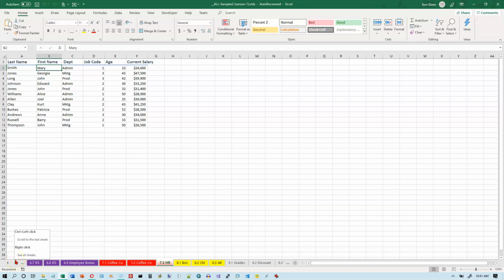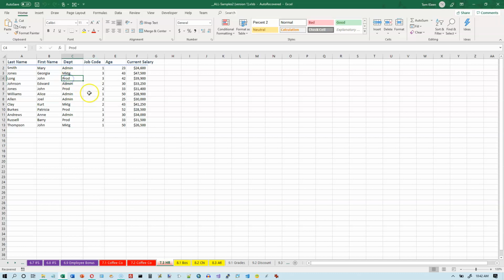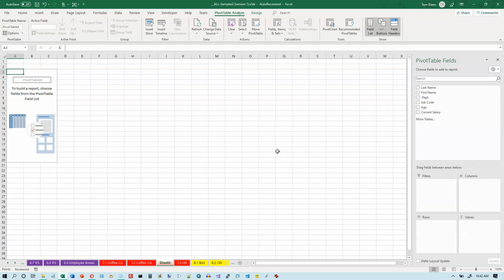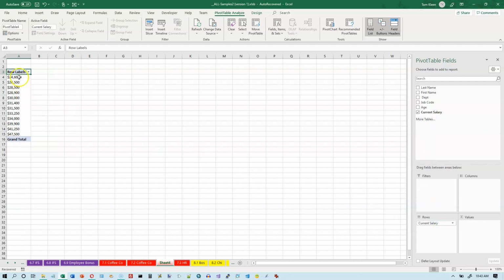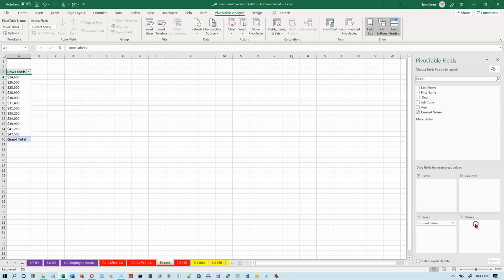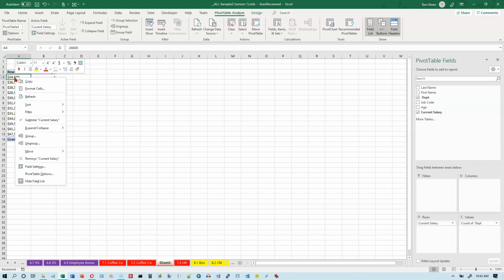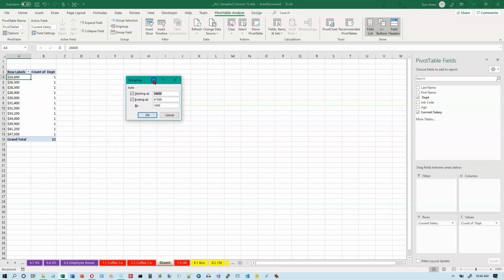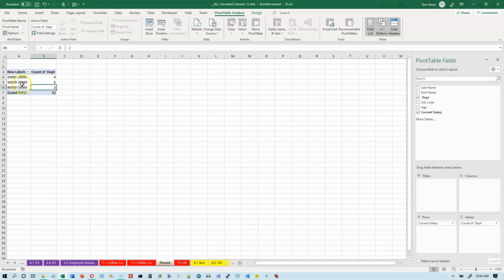Excel 2019/365: Pivot Tables: grouping by intervals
How to collapse a long list of pivot table results by grouping the data by intervals.